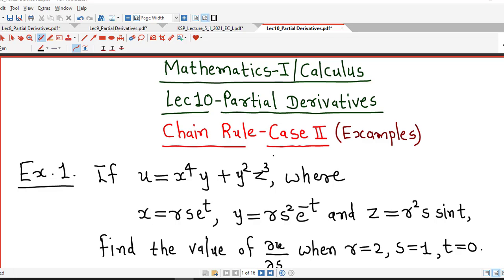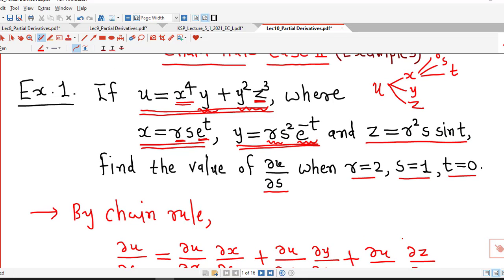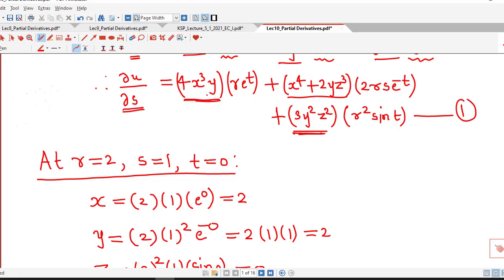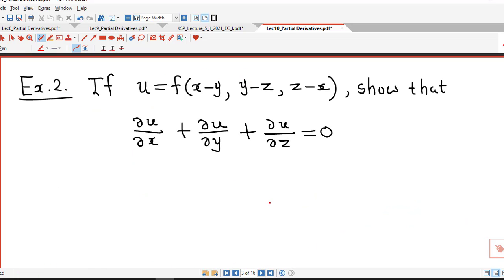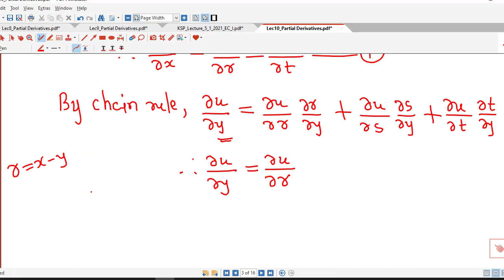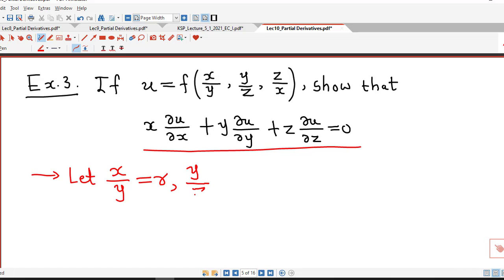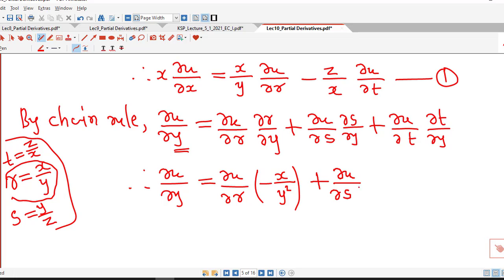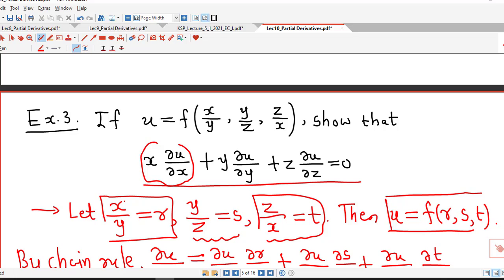Lec10/Partial Derivatives/Chain Rule-Case II/Examples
In this lecture we discuss examples on chain rule for partial derivatives.